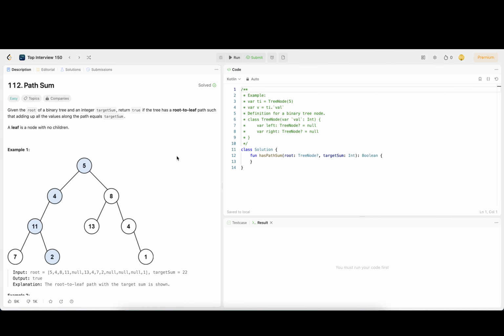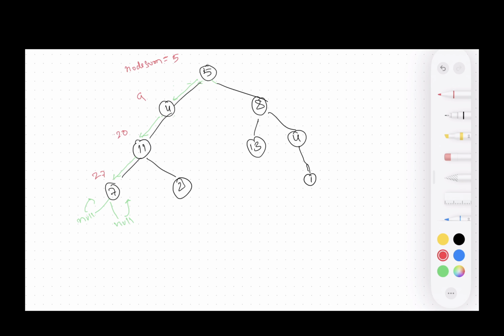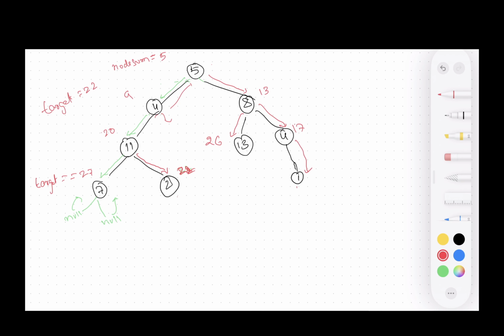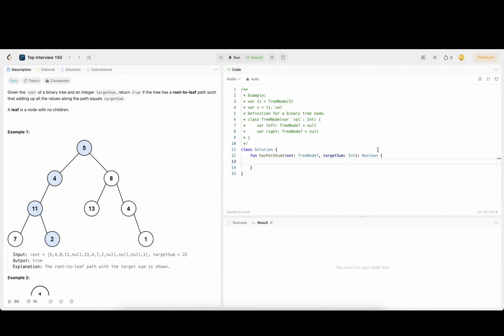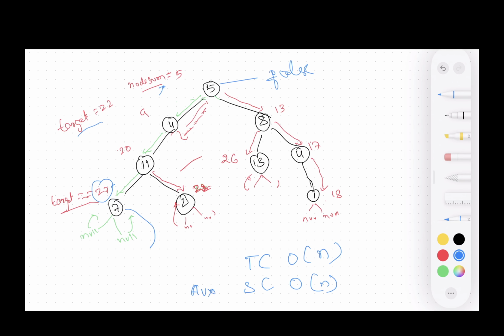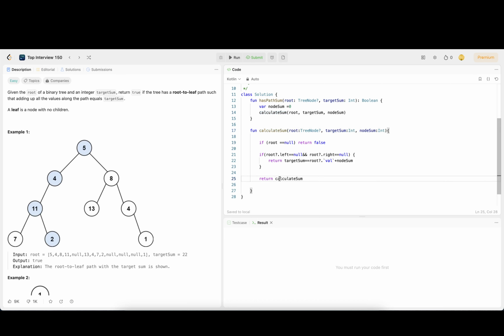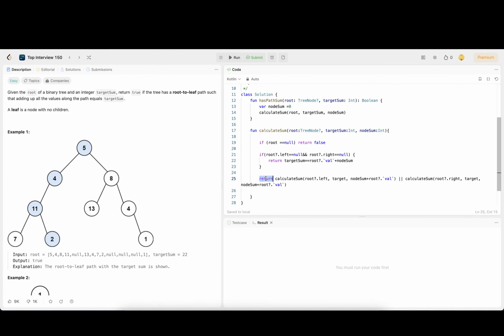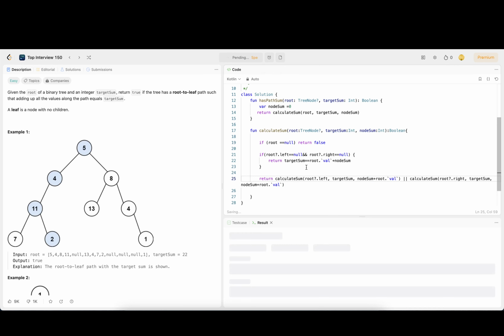112. Leetcode Path Sum in a Binary Tree | Kotlin | DSA and Algo